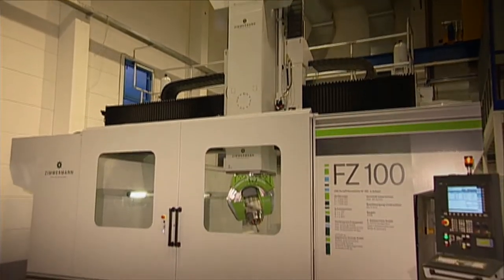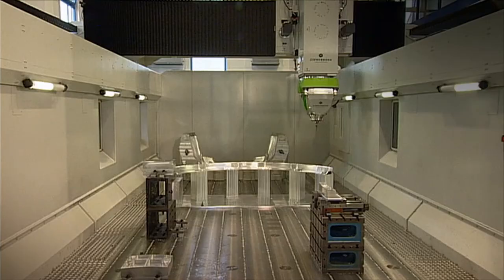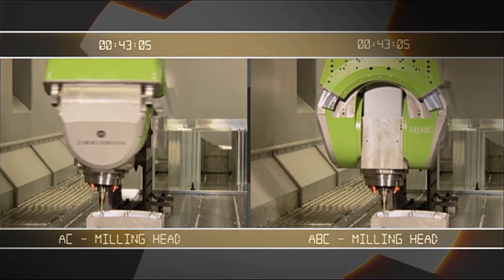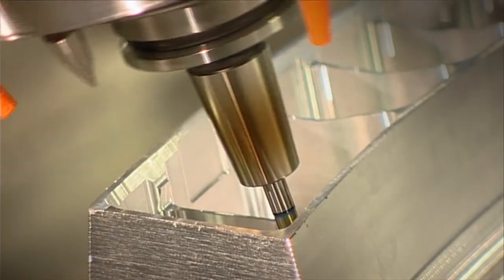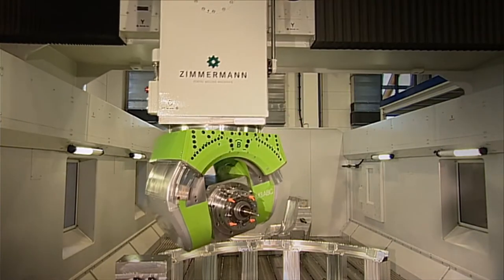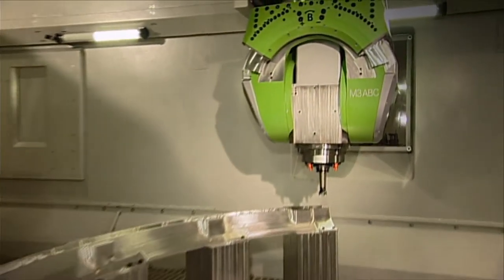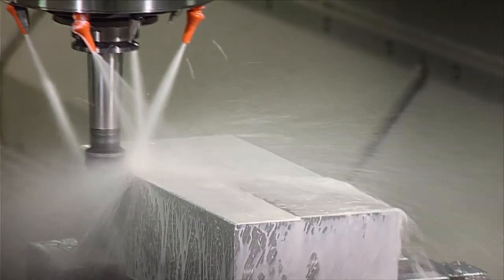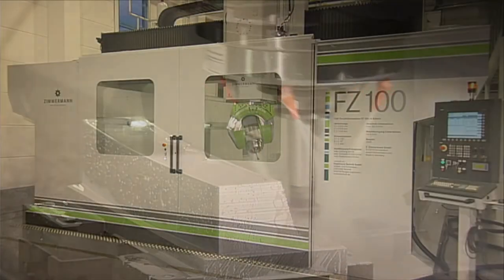Universal Bridge Machining of Parts for Aerospace, Automotive, Tool/Mold, Shipbuilding and More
The FZ100 6-axis CNC portal milling machine from Zimmermann Inc. (Wixom, MI) has a modular design which allows the combination of different operating ranges, travel distances, milling heads and CNC controls. The gantry construction with fixed side walls, fixed clamping table and overhead traveling portal n the X-direction provides the flexibility to machine a wide variety of sizes and materials.

The machine table of the FZ100 is firmly anchored to the machine base. The milling process is highly precise, regardless of weight and size. The moving structurally rigid portal houses the Y axis and Z ram, and the dynamic M3ABC milling head which provides an efficient milling process. Thanks to its combination of high stability and rigidity the machine is able to meet all the requirements of model making, tool and mold construction, including the demands of the aerospace and automotive industries. This sophisticated 6-axis milling machine is perfect for machining of workpieces in shipbuilding and the alternative energy industry.